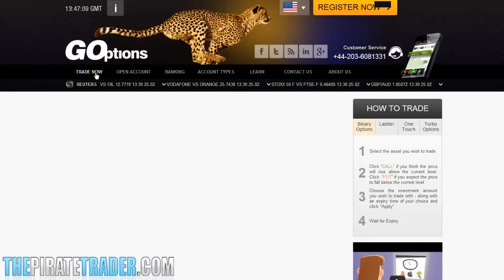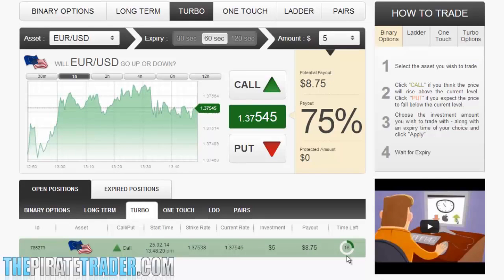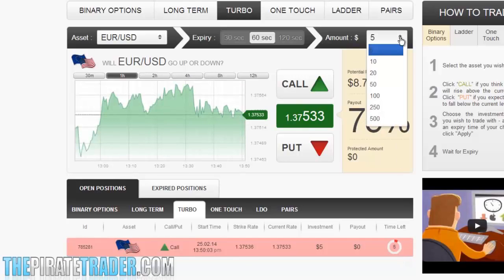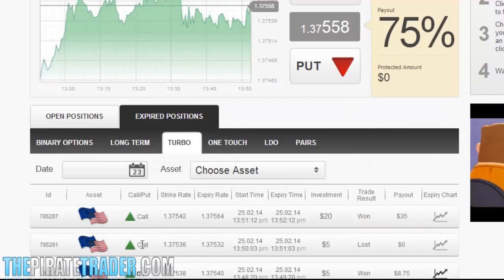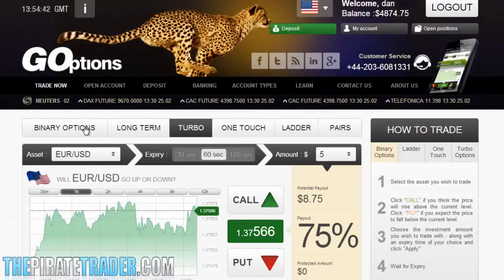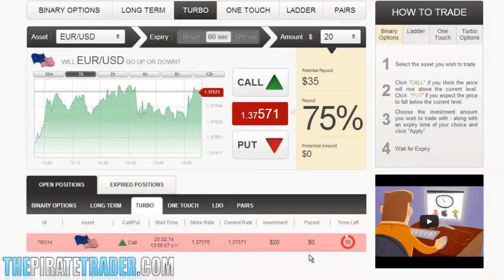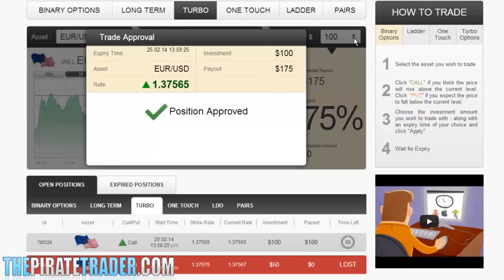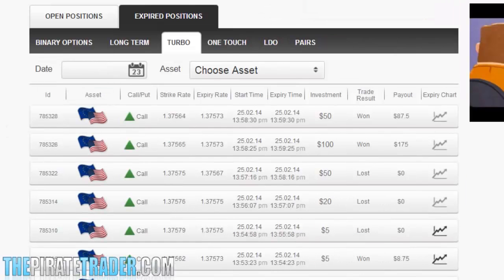Goptions Binary Options Trading Live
GOptions Full Review – Is My Money Safe with Them?
Their platform is powered by Spot Option, one of the best technology providers in the field of Binary Options. This makes the GOptions website highly efficient and provides a smooth experience for traders, without having to download any software. The company behind GOptions is Longmont Ltd, has been in business since 2009 and it is registered in England and Wales under No. 08414643. The website however was launched in the early weeks of 2012 and overall it is structured well, the needed information is easily available and the tutorials are helpful, although nothing innovative is brought to the table in that area. But we were happy to see that GOptions are innovative in other, more important areas: they are the first to bring automated trading in the field of Binary Options through Signal Index which is a marketplace for Binary Options signal providers.

Once traders fund a GOptions account, they get access to Signal Index where they will find different signal providers who have their track record publicly displayed… and of course the monthly fee they charge. Once the trader chooses a signal provider, all the trades the signal provider makes are automatically copied and executed on the trader’s account. This eliminates the missed or late trades due to poor e-mail communication (or any other classic form of transmitting the signals). It’s good to finally see a broker who brings something new to the industry but only time will tell if this automated trading feature is the winning formula.